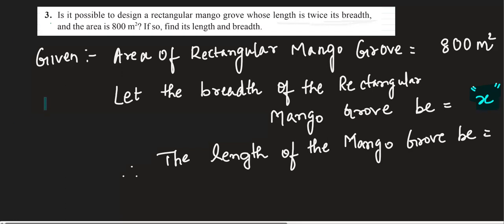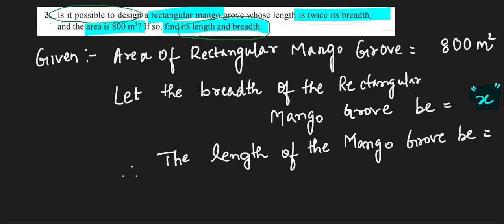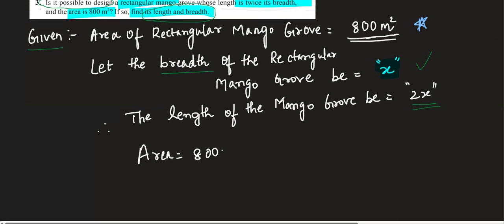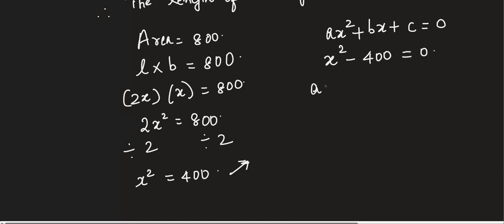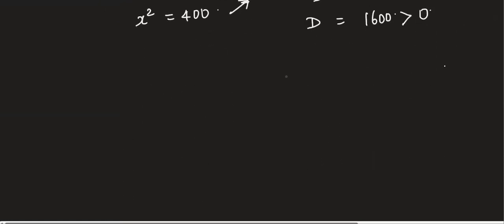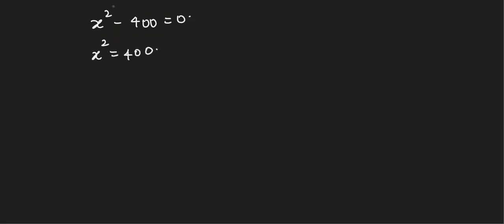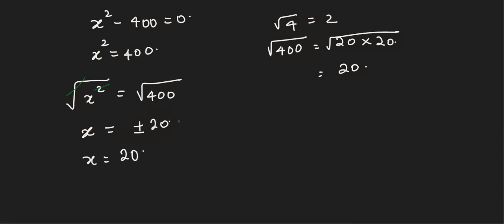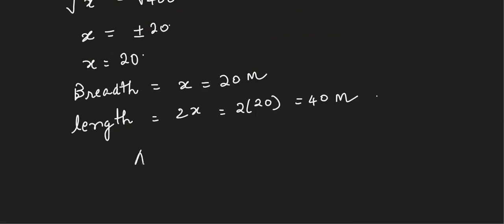Class 10 Math - CBSE NCERT Solutions - Quadratic Equations - EX 4.3 Q3 solved step by step